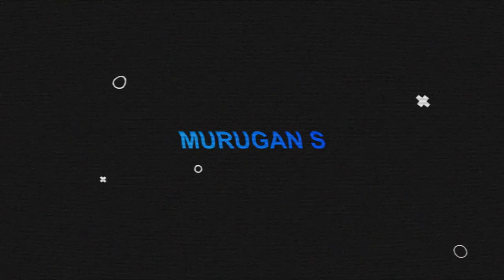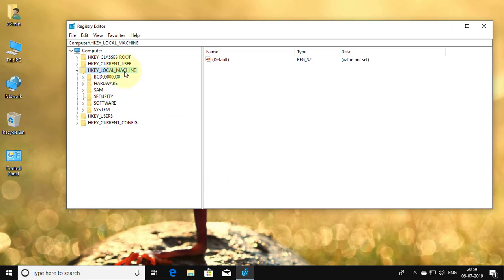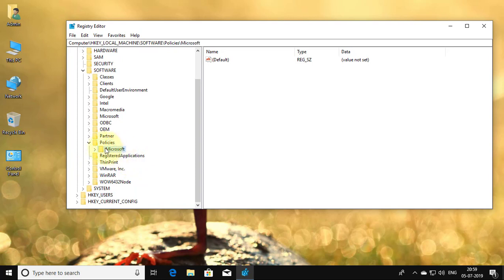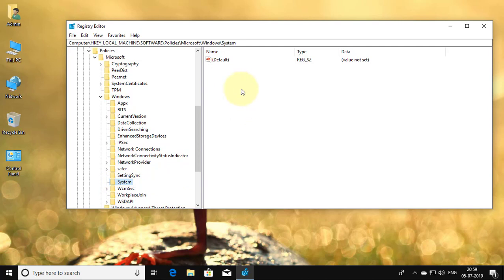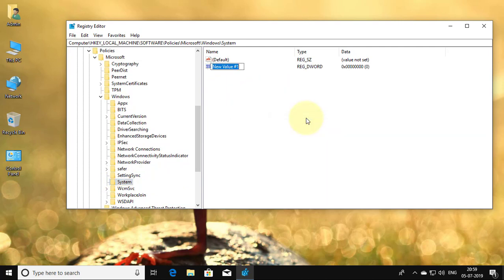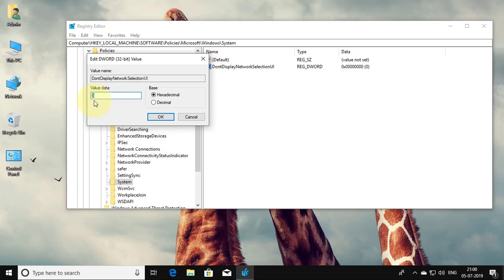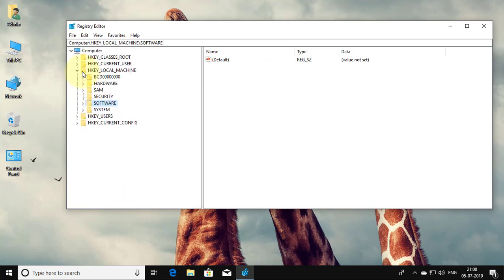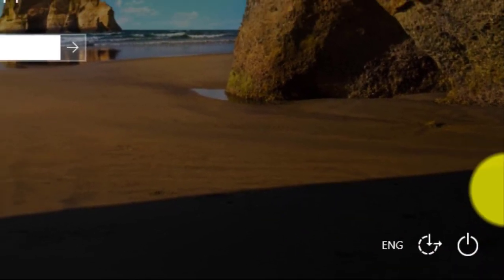How To Disable the Network Icon on the Login Screen in Windows 10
This Tutorial helps to How To Disable the Network Icon on the Login Screen in Windows 10